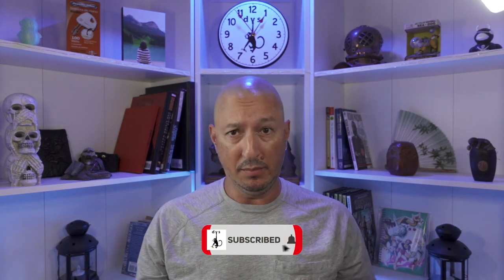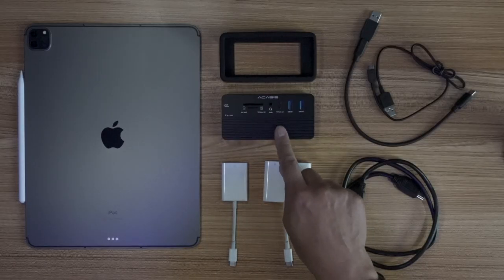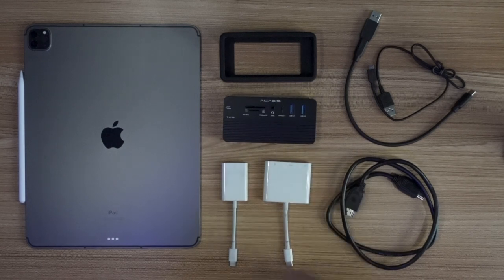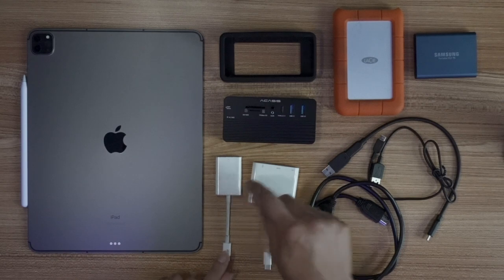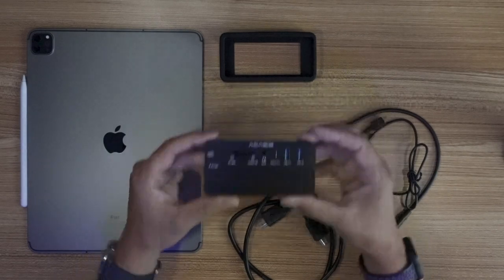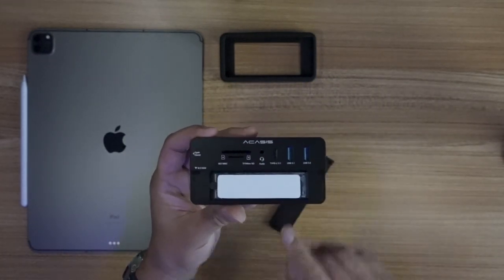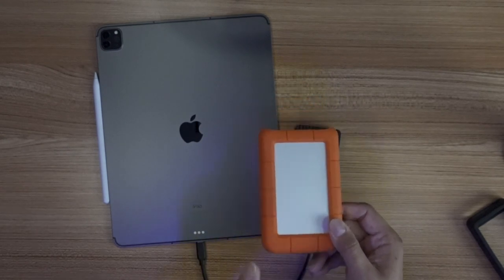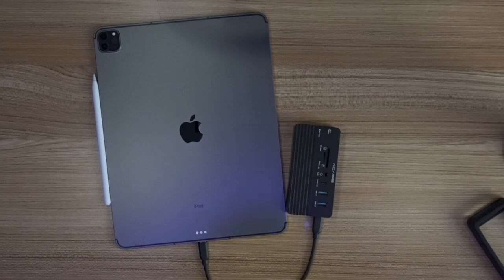Acasis USB C Hub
Finally got the Acasis USB C Hub and the Sabrent 1Tb NVME SSD all set up and ready for creating!  I linked to the Kickstarter page for the hub since it has more information than their site for purchasing.

Sabrent 1Tb SSD .

My gear . . .

Ulanzi CF Tripod
Feelworld MA5
Aputure MC (X6)
Godox AD200Pro
Godoz V860ii